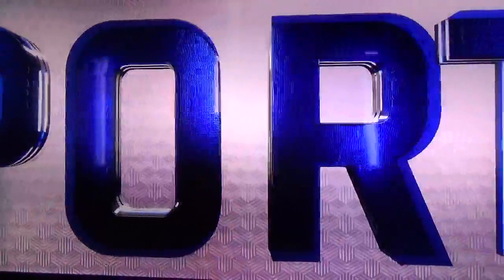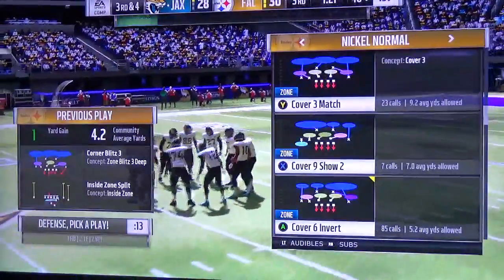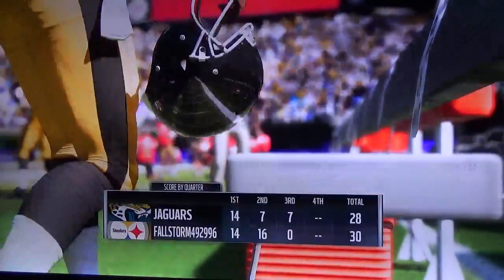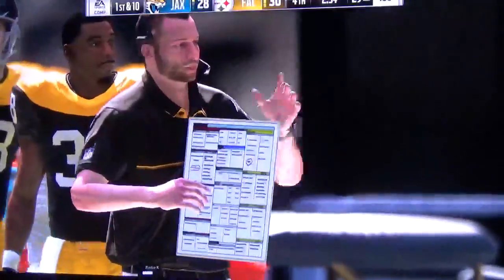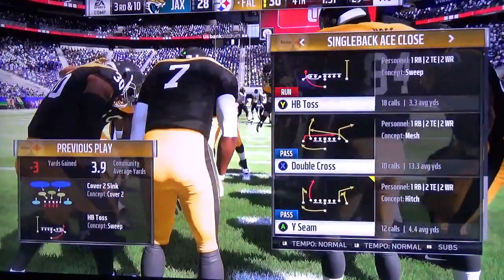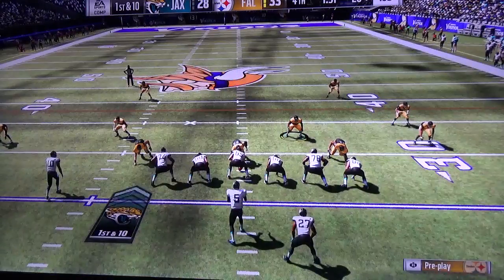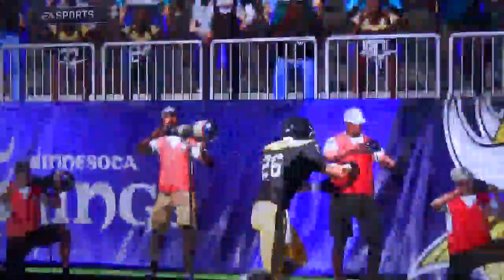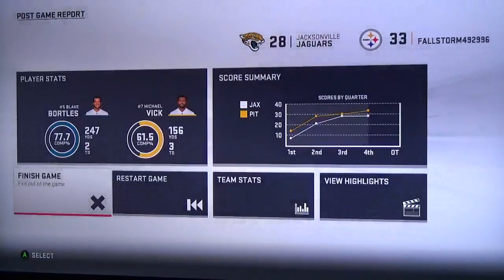Madden 19| MUT 0817 Ultimate Kickoff Challenge 39!!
Rod Woodson Int, Chemistry Pick Specialist!!